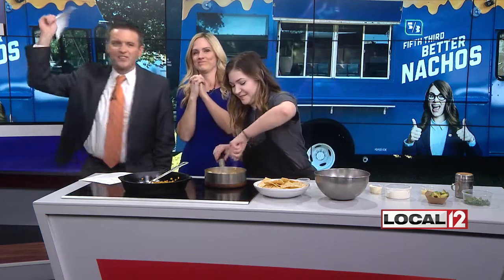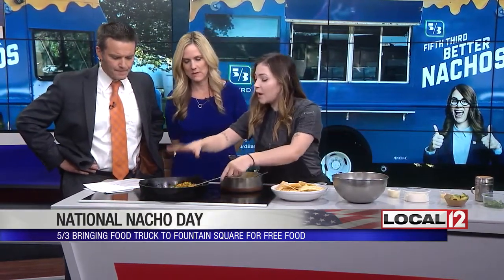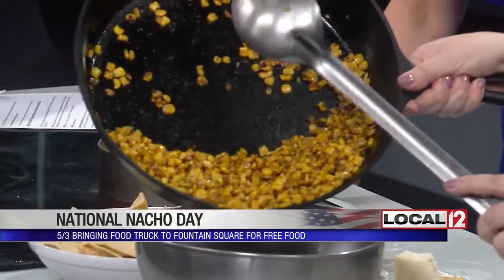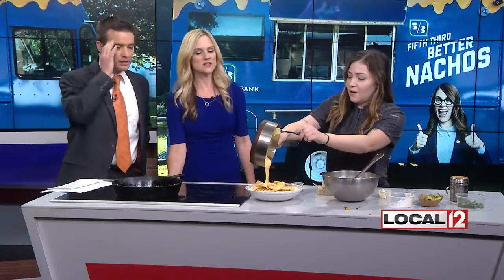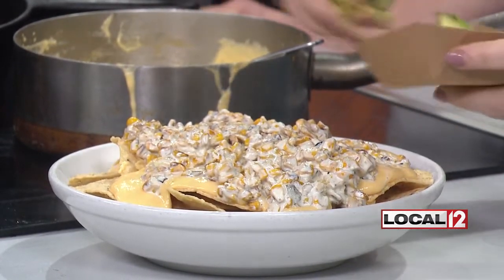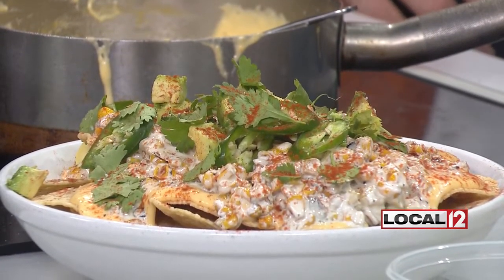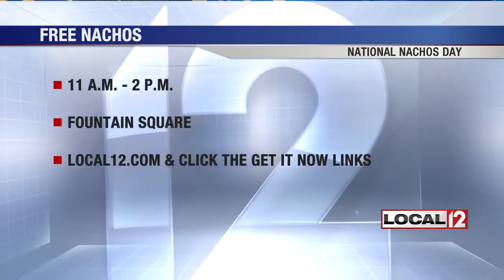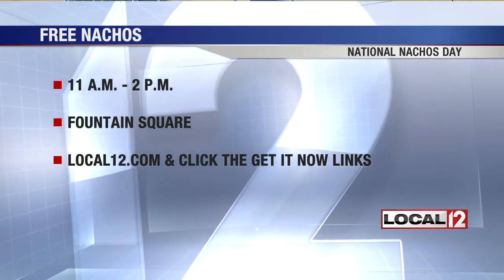Fifth Third celebrates National Nachos Day with a giveaway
CINCINNATI (WKRC) - It's a glorious day to put together some chips, cheese and salsa because it's National Nachos Day. But if you don't feel like assembling them yourself, you're in luck. Fifth Third Bank is celebrating by bringing a new nacho truck to Fountain Square and giving nachos away from 11-2.